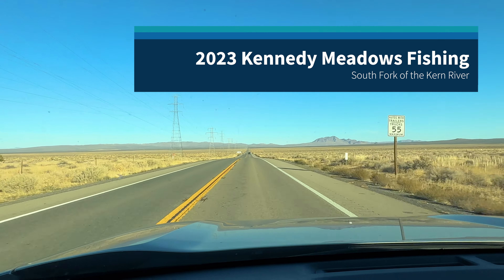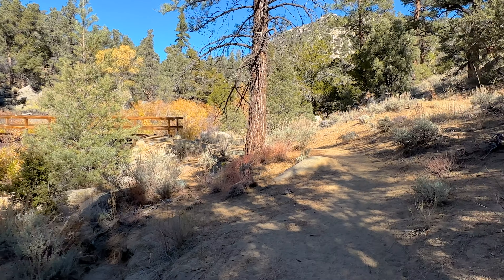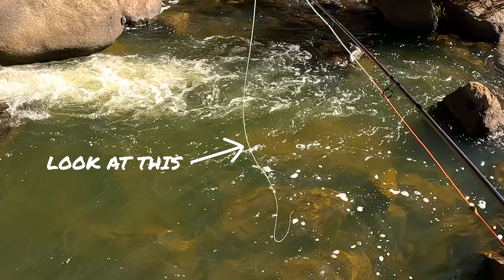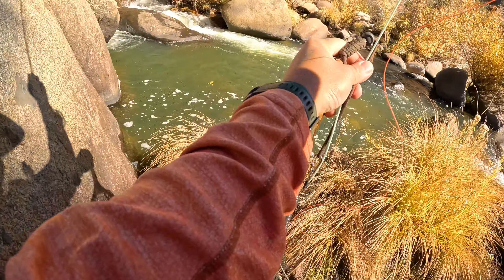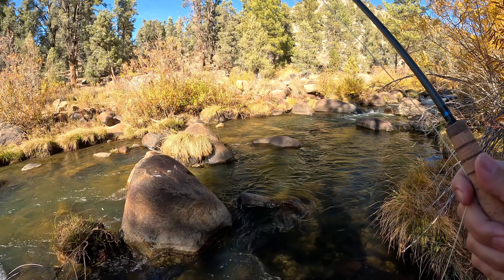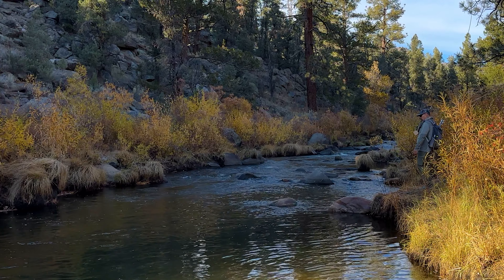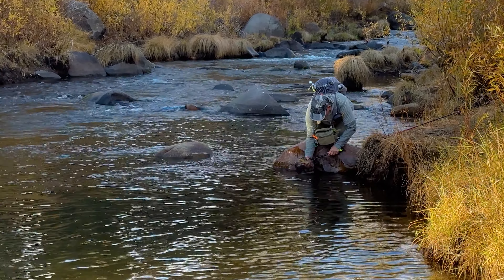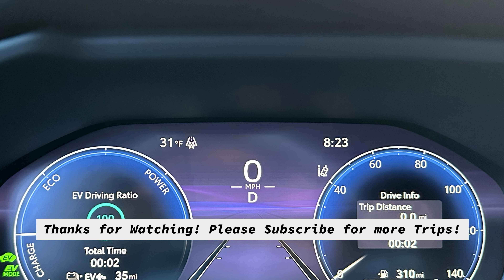Kennedy Meadows Golden Trout Fishing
Decided to try one more camping trip for 2023.  I saw the weather was going to be warmer than usual so that was good enough for me.  (Luckily I brought my winter gear though).

Ended up catching a golden/hybrid in the south fork of the kern river.  I had heard rumors of the DFG stocking them there and it ended up true!  Pretty cool you can catch sizable Goldens without having to trek too far.